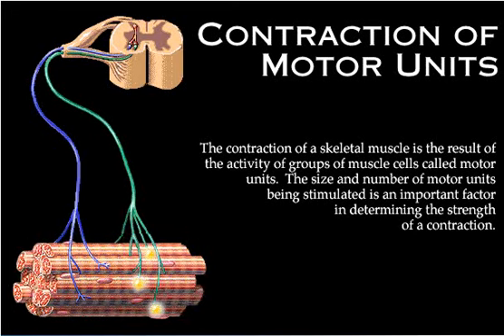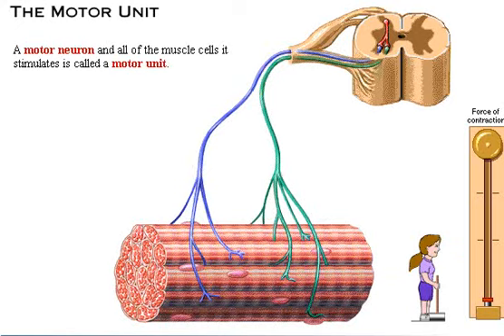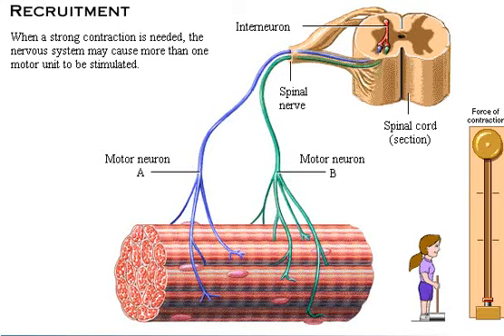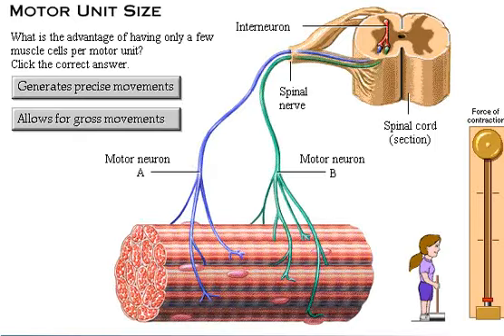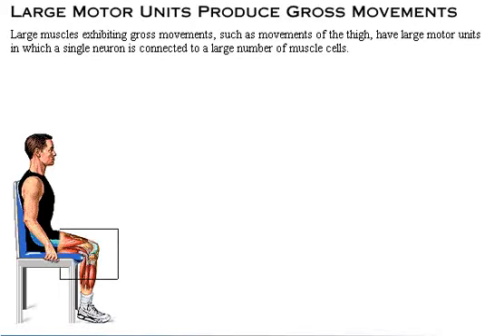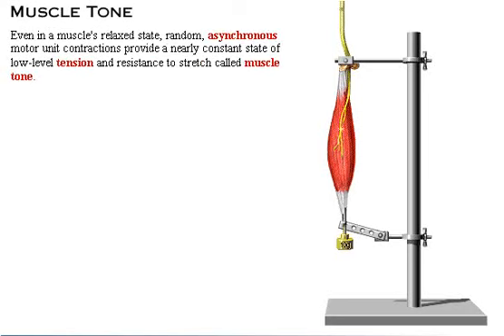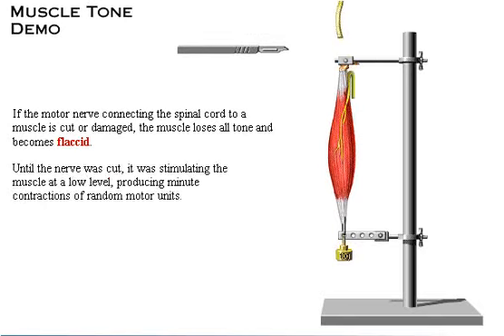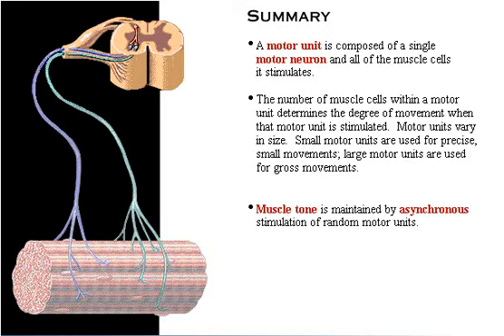05 Contraction of Motor Units